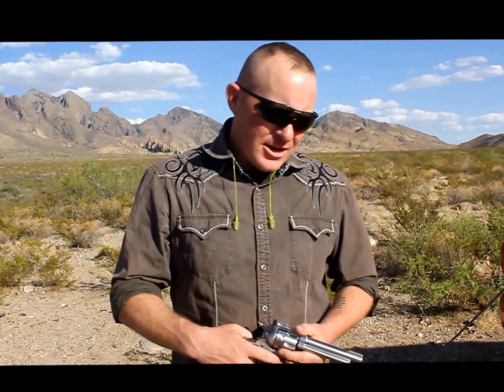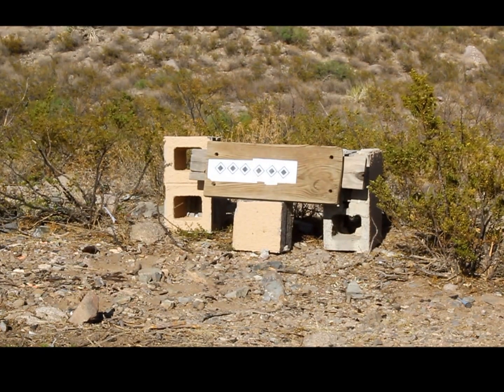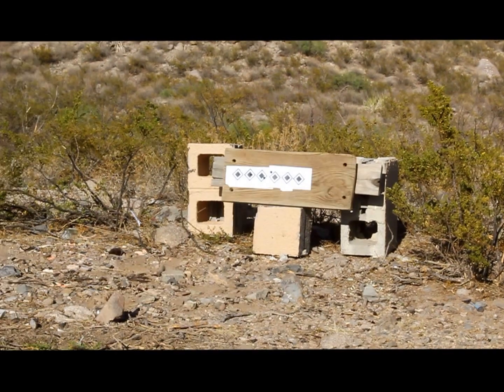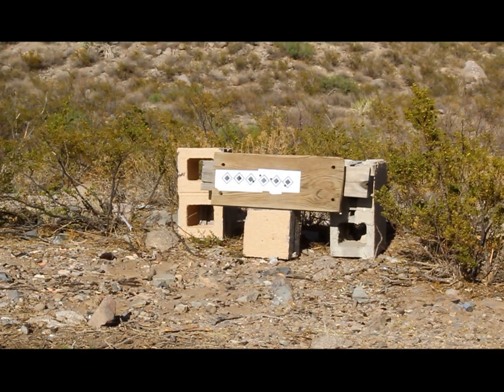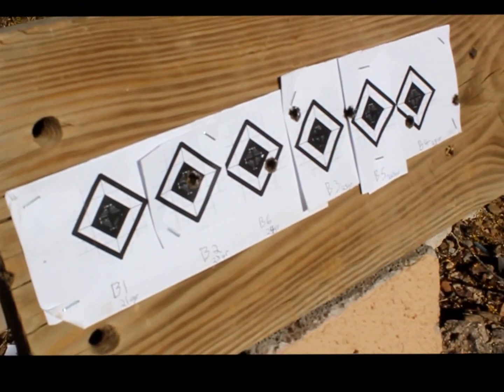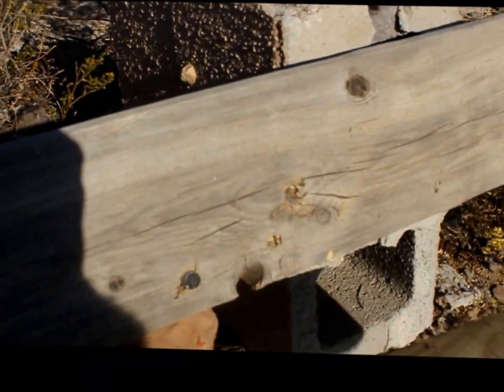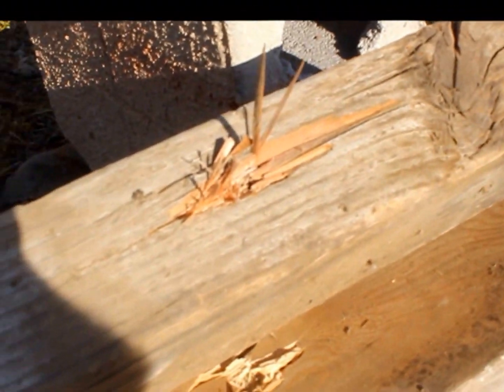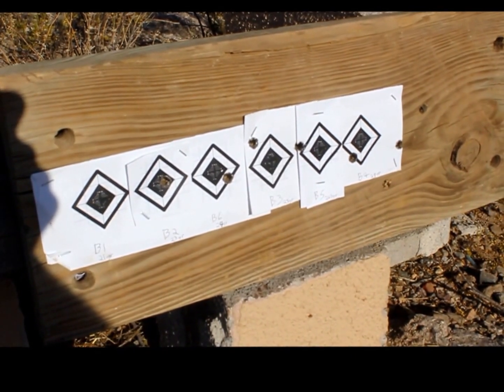Black Powder Sugar Substitute Field Test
Making black powder without sulfur.
Here's the formula I started with:
     16 grams of Potassium Nitrate,
       4 grams of Sugar,
       3 grams of Charcoal
Here's what I ended up with:
      33 grams of Potassium Nitrate
        8.25 grams of Sugar
         6.8 grams of Charcoal